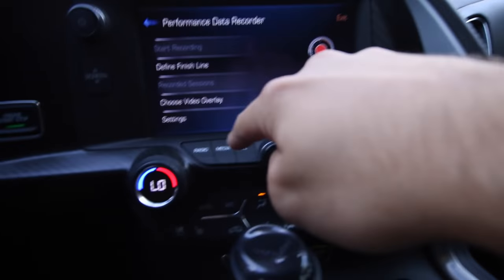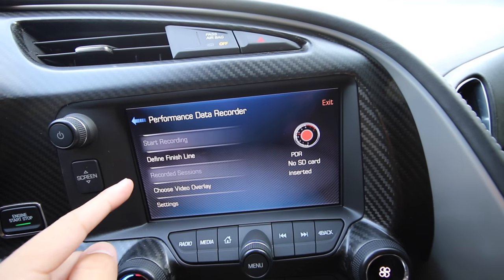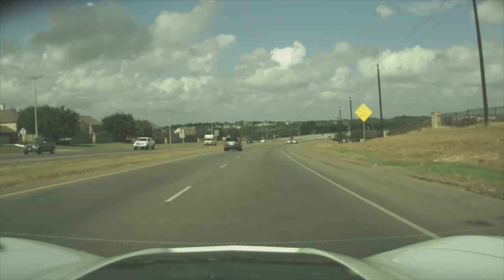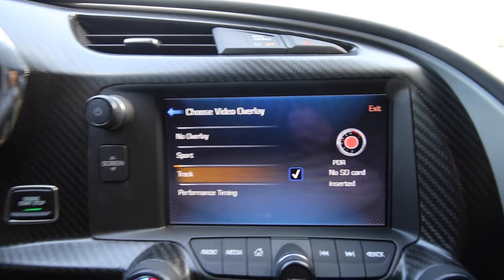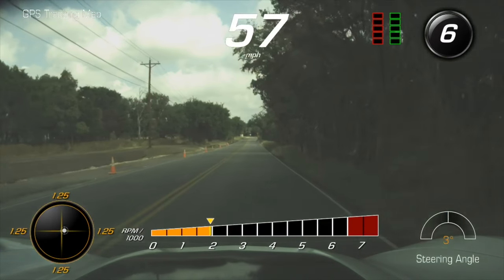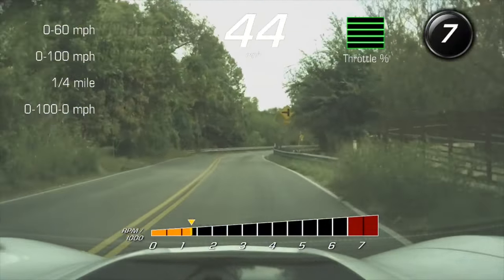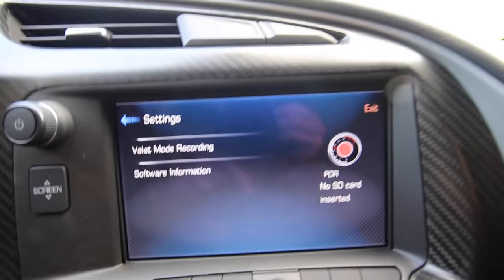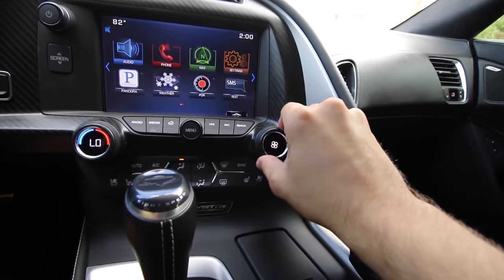How To Use PDR on 2015+ Corvette - Performance Data Recorder Video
In this video, I walk you through how to use the PDR (Performance Data Recorder) on 2015+ Corvettes. This is a really cool feature for a built in dash cam and for gathering performance data to analyze your driving from a track day. Every subscription is appreciated!